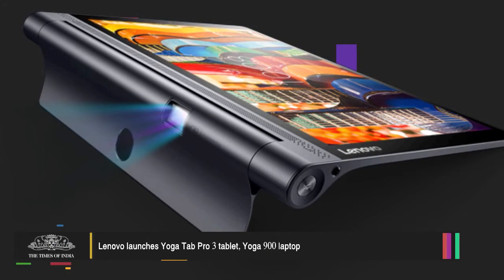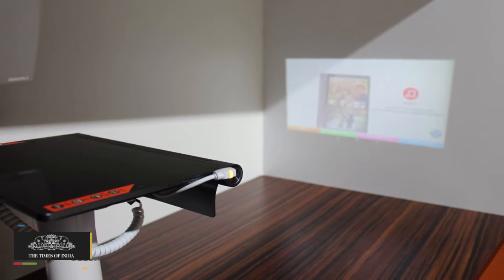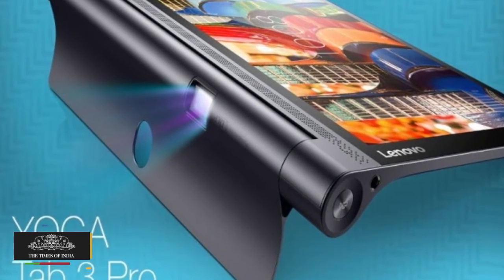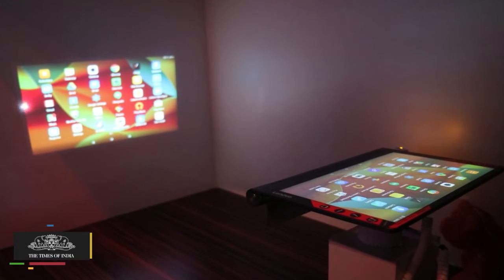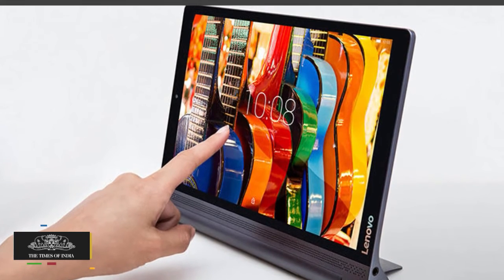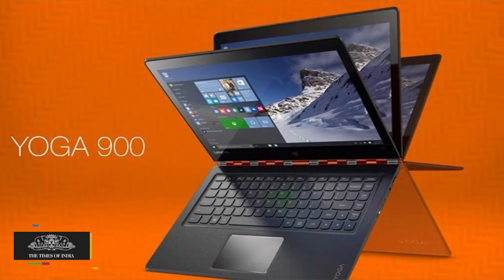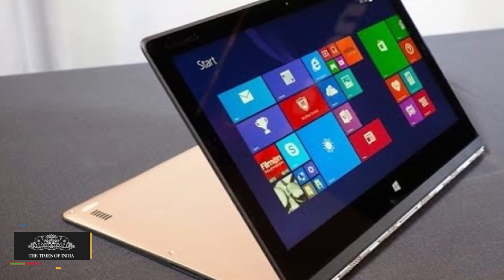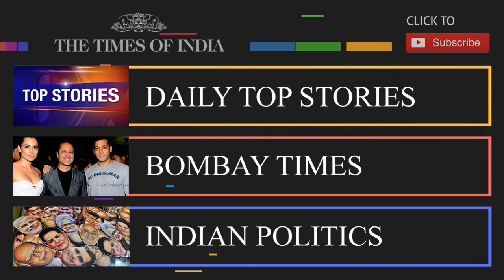Lenovo Yoga Tab Pro 3 Tablet & Yoga 900 Laptop Launched | Price & Specs Revealed